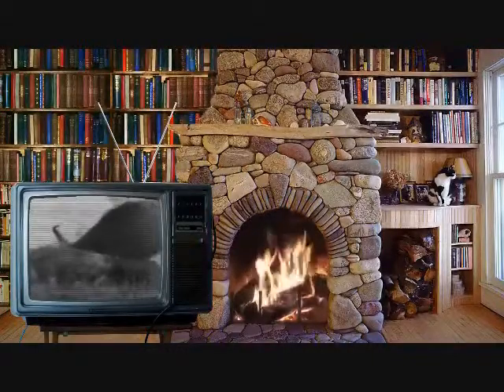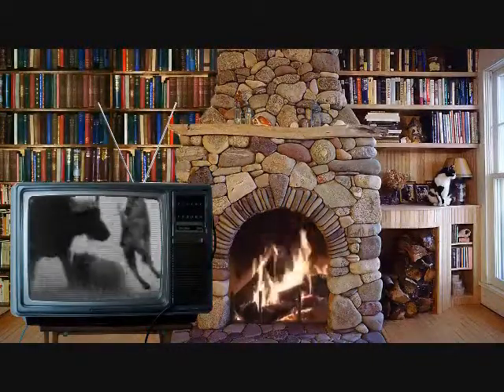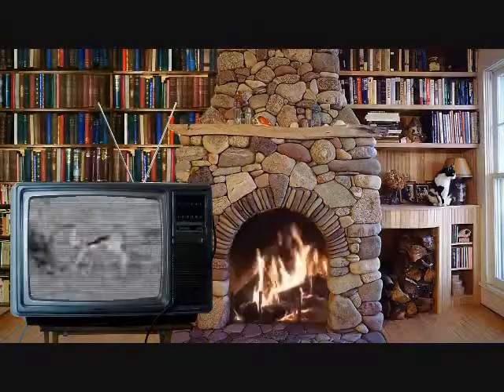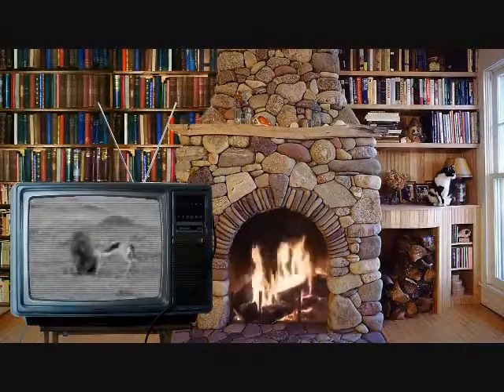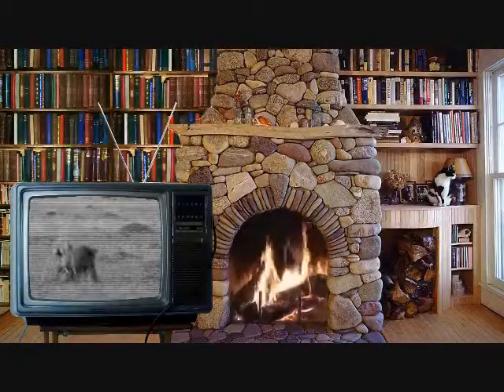Ultimate proof of creation The four spiritual suggestions